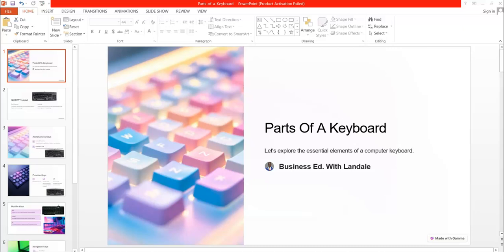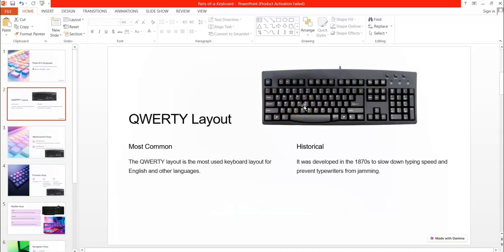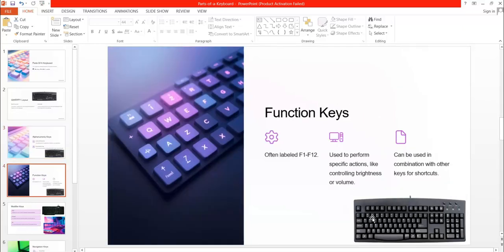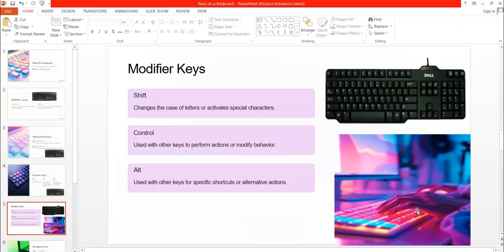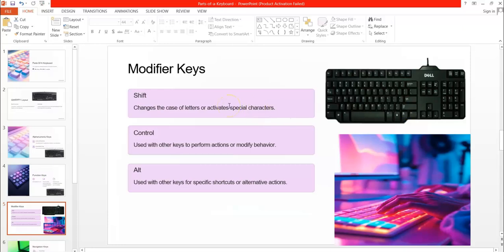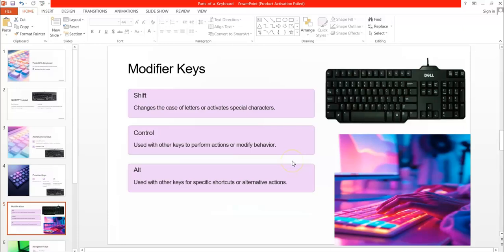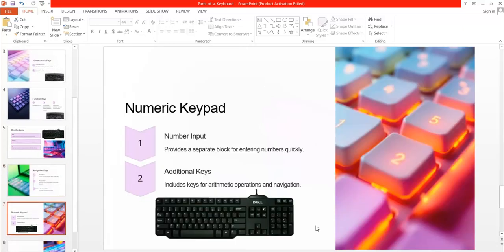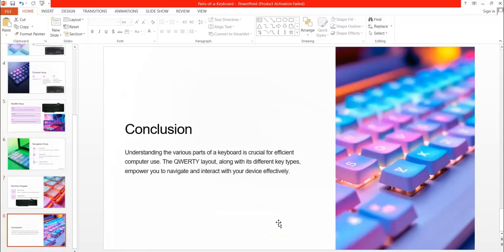Parts of A Keyboard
In this video you will learn about the most common computer keyboard layout and the different parts.